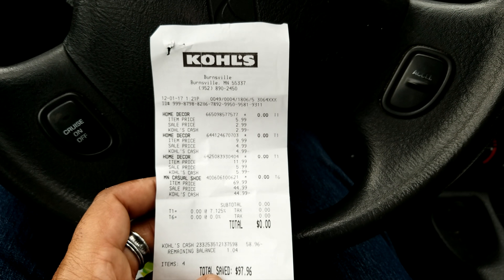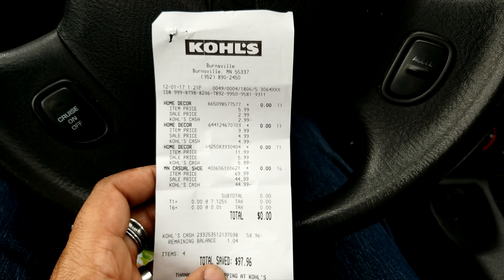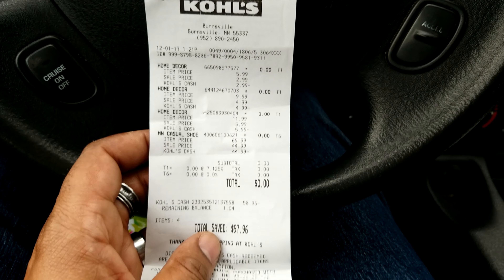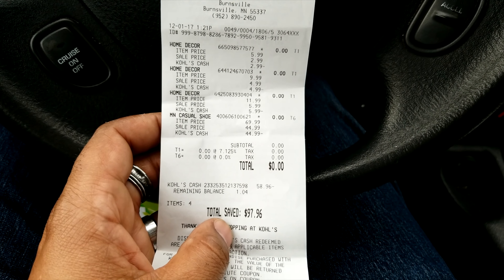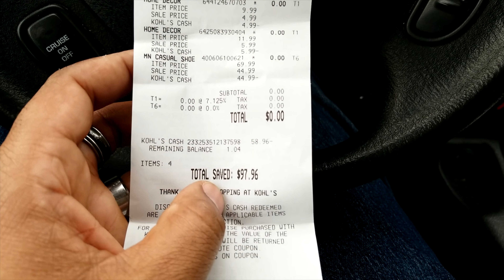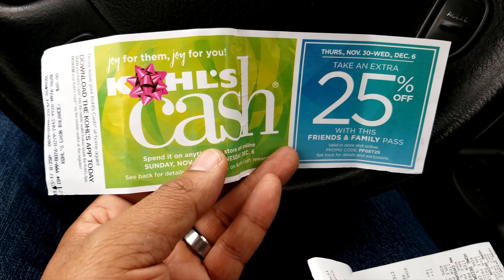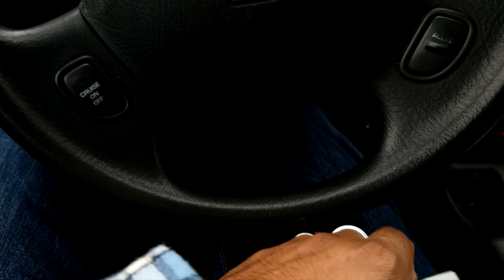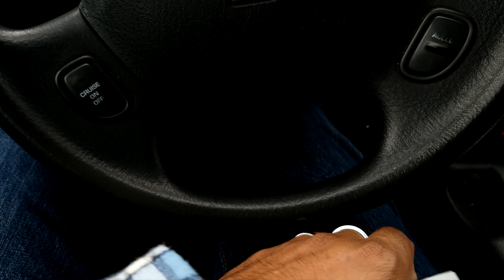CHRISTMAS TREE PROBLEMS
Tried setting up our old Christmas tree which ended up breaking. Went for a hunt to find another one which we did. Nothing like trying to find a Christmas tree in December.